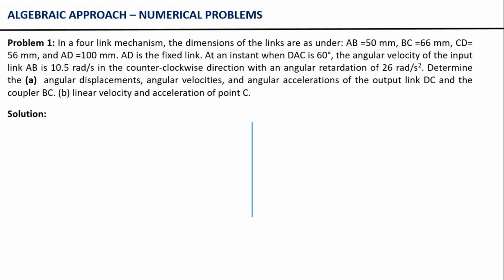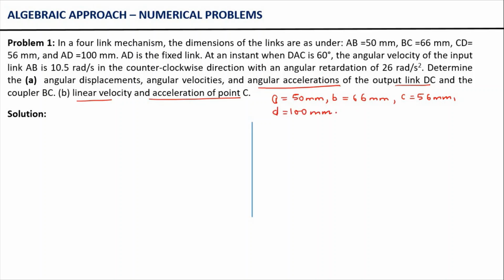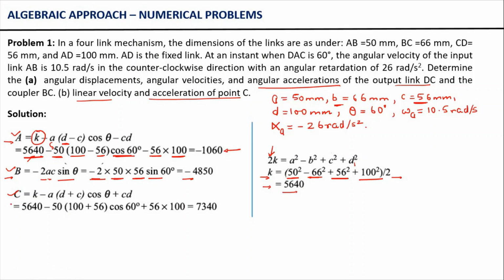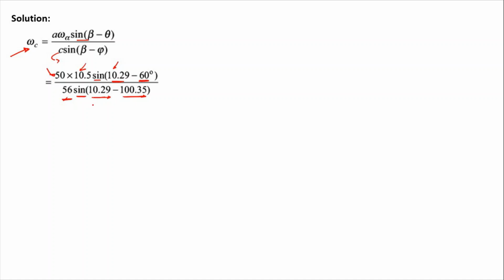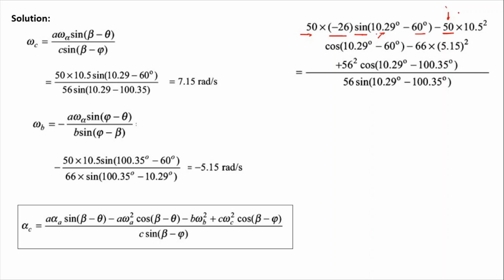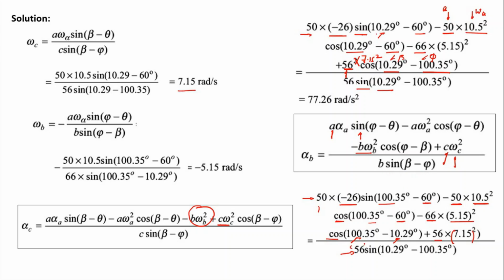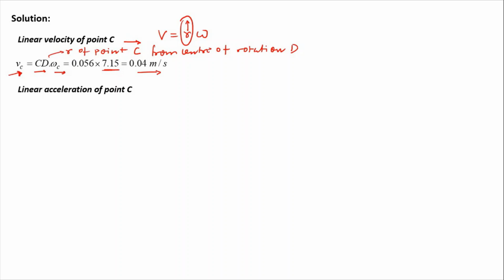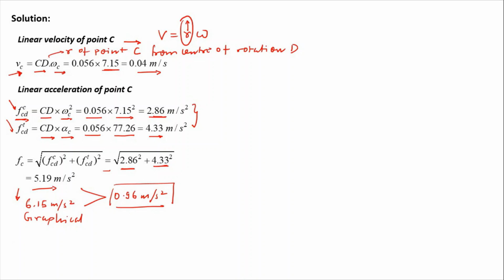Velocity and Acceleration analysis in mechanisms | Analytical Approach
Topic: |Velocity and Acceleration analysis in mechanisms | Analytical Approach | Numerical Problem